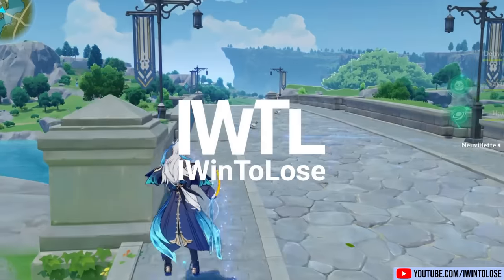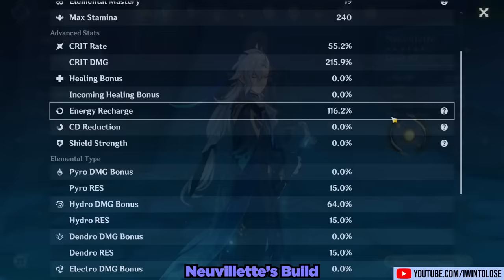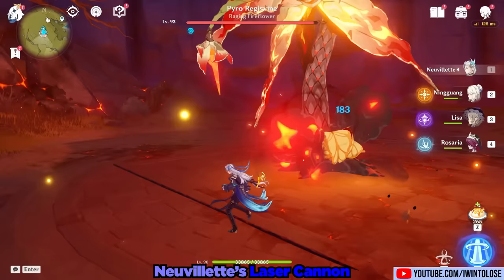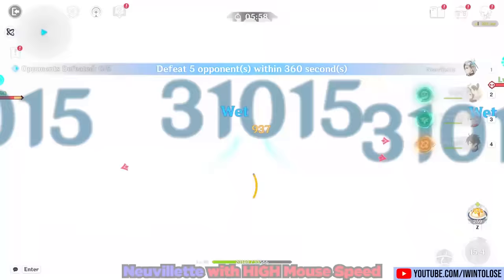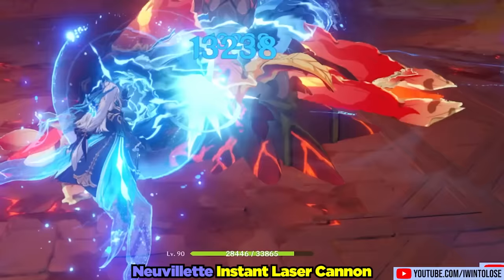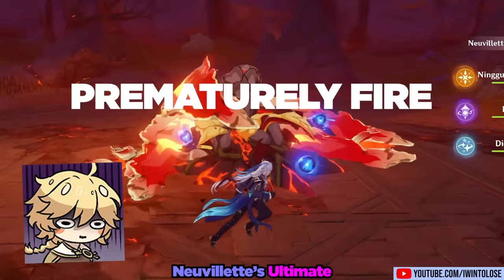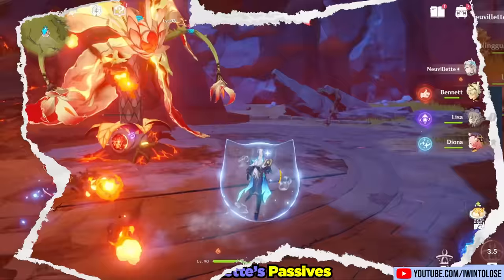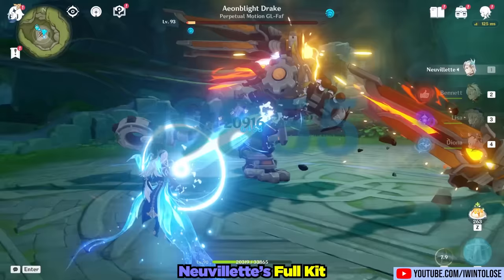C0 Neuvillette is PURE INSANITY! 4★ Weapon Showcase - Genshin Impact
With Genshin Impact's version 4.1, Neuvillette is now a playable character and he's an absolute monster! In today's video, we take a look at how great a constellation 0 Neuvillette is with the free to play (F2P) friendly 4 star weapon, the Prototype Amber.

The same series of code (those that start with the same four digits) can only be redeemed once per version.

0:00 | Overview and Build
1:22 | Kit Breakdown
7:08 | Team Showcases
9:55 | My Opinion and Abyss 12